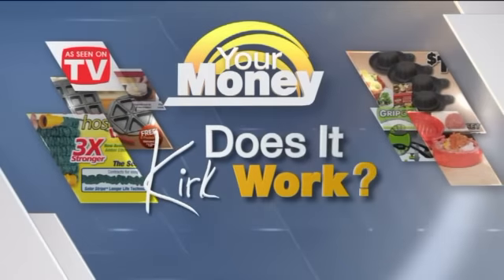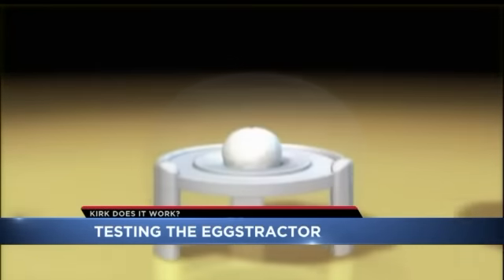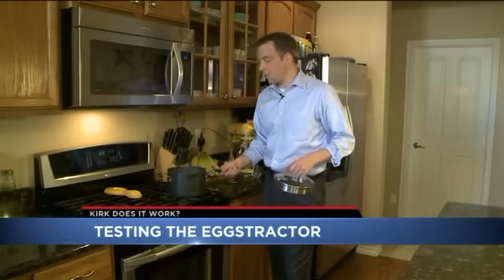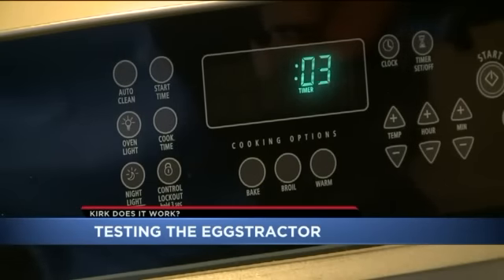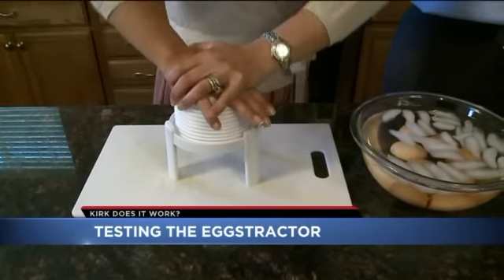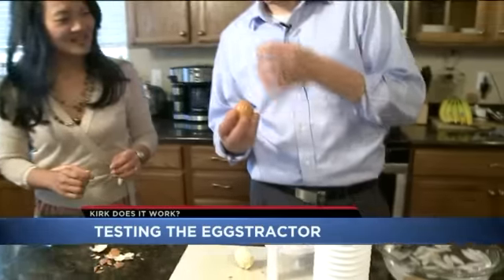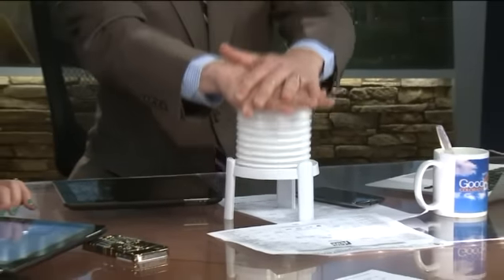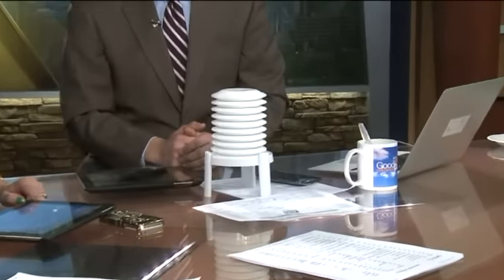Does the Eggstractor work?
Kirk puts it to the test to see if it's worth your money.